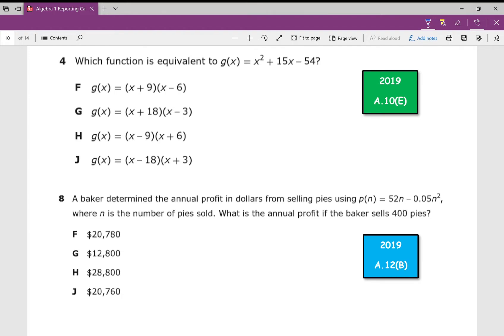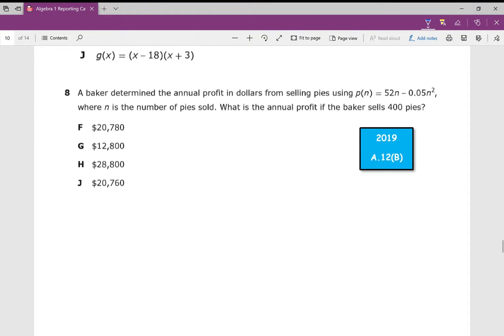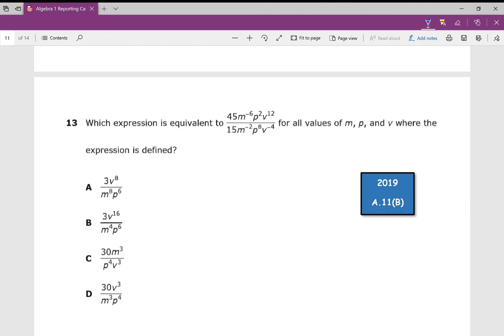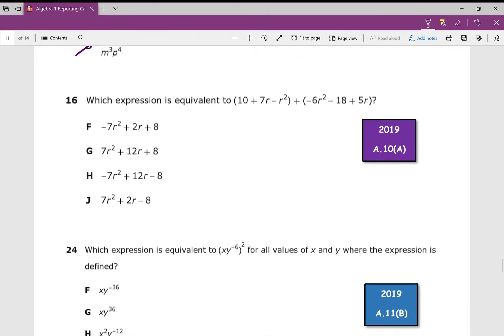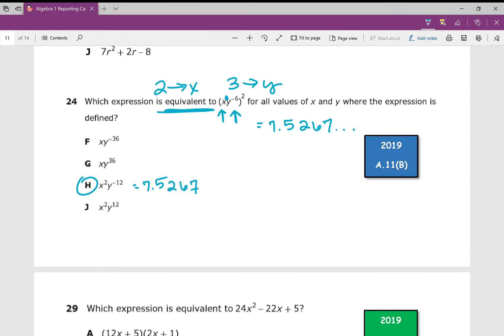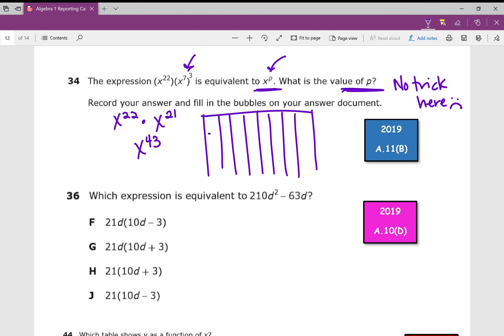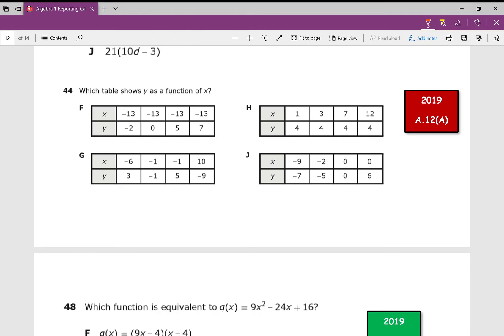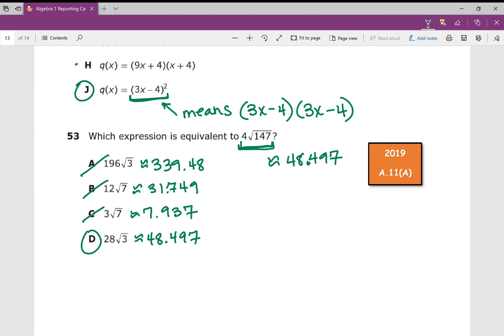Algebra 1 Reporting Category #1 2019 Version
Work through all of the problems from the 2019 version of the Algebra 1 End of Course Exam that deal with concepts in Reporting Category #1.  Learn helpful tips and calculator strategies to pass the EOC.

All previous EOC tests are on the TEA website for public access.

Download the notes to go along with the video on my teachers pay teachers